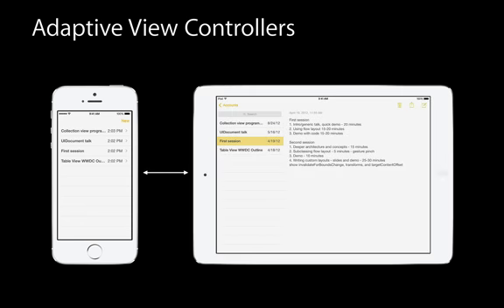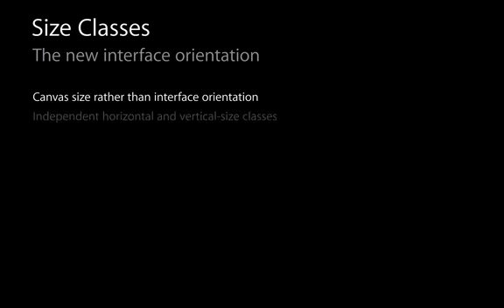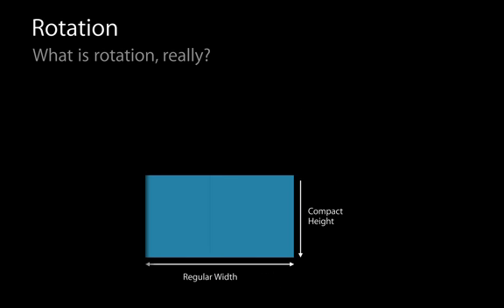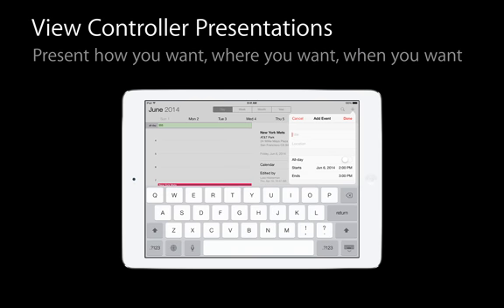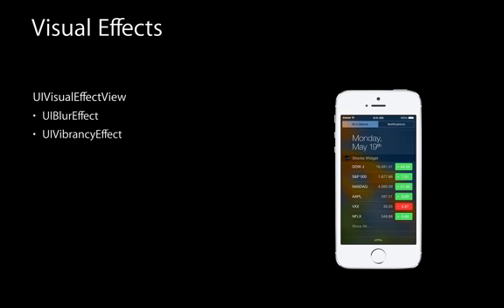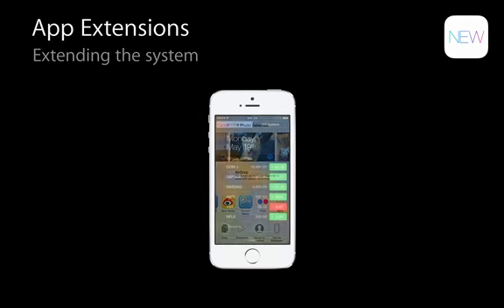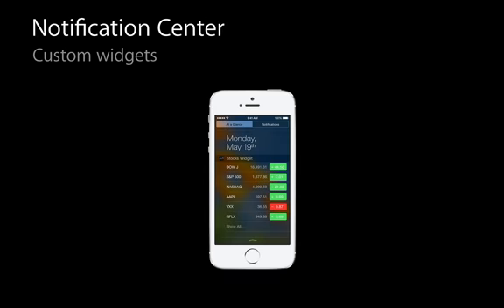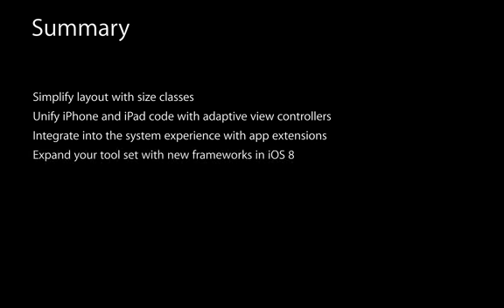202 sd whats new in cocoa touch